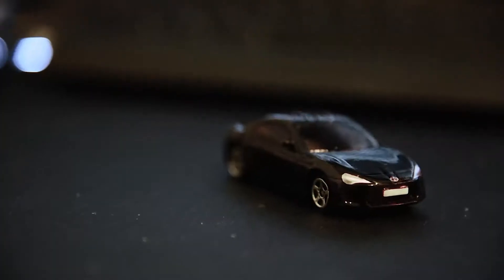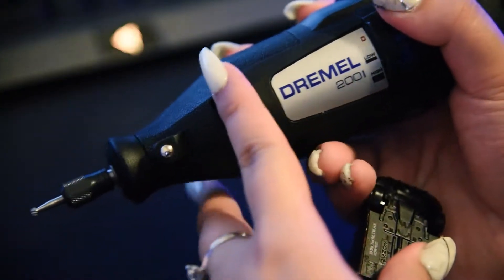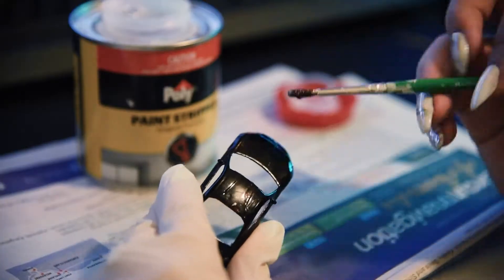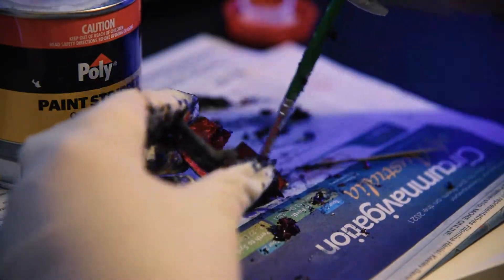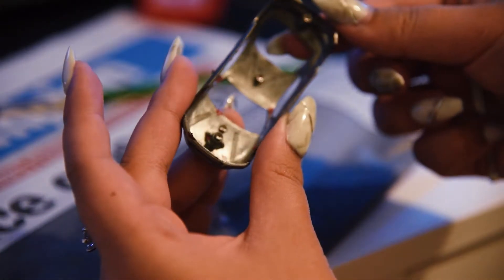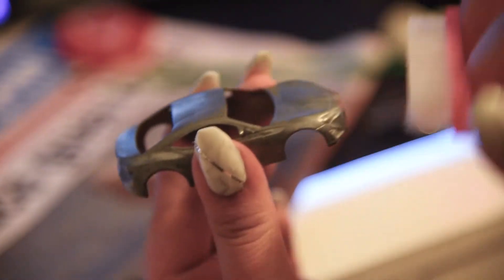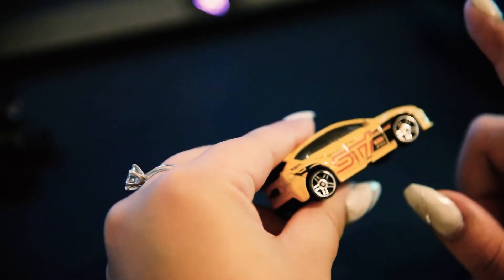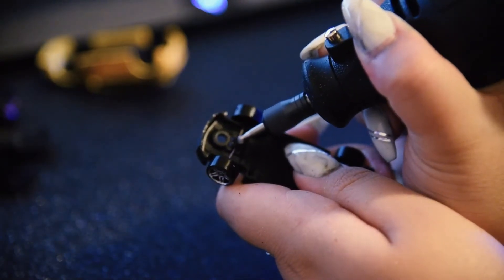Customise a Hotwheel With Me - Episode 1